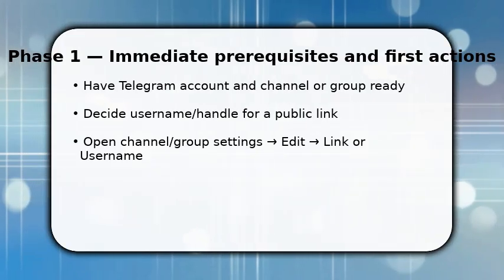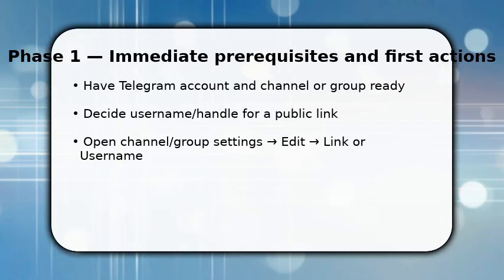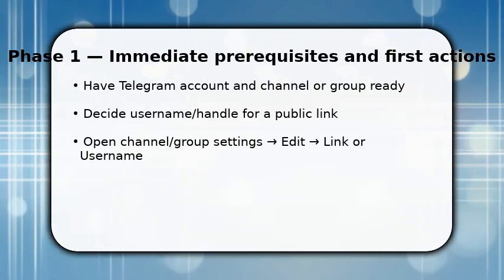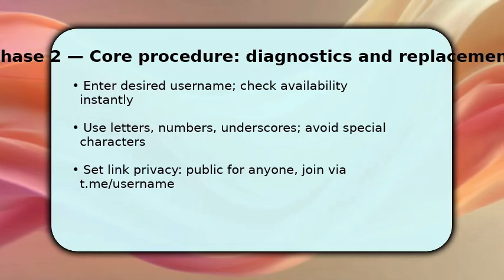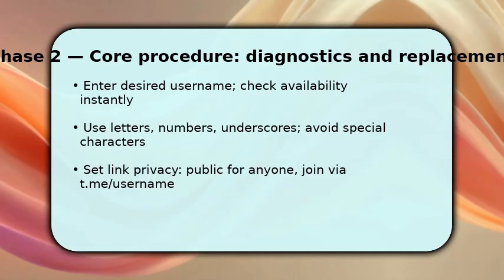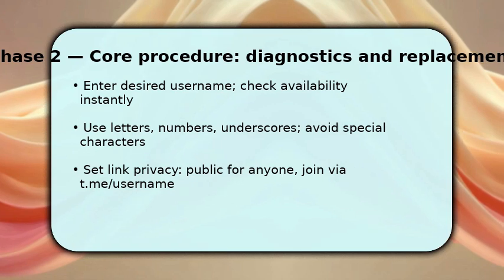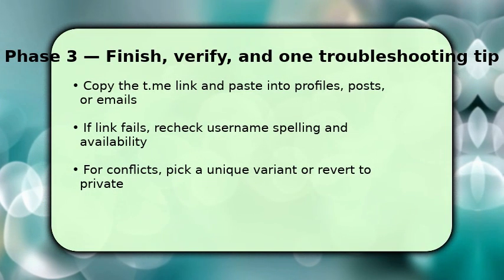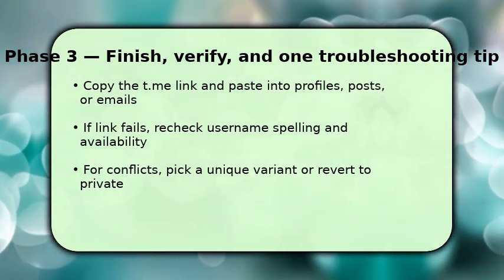How to Make Public Link in Telegram - Full Guide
How to Make Public Link in Telegram - Full Guide | 🔒 Surfshark VPN Deal — Stay private and secure. $1.99/mo + 3 Months Free ▸

Discover the step-bythy process of creating a public link in Telegram with our comprehensive guide. Learn how to share your group or channel easily and securely, ensuring that only those you invite can access it.

Telegram, public link creation, share groups on Telegram,